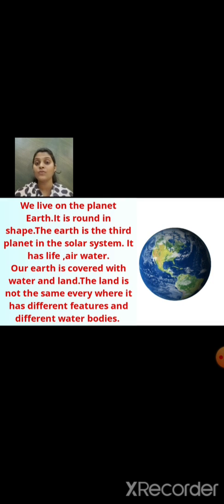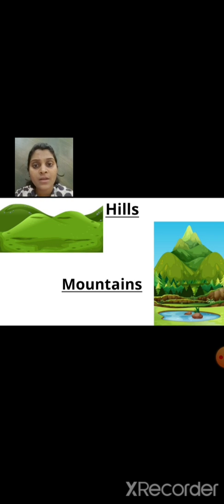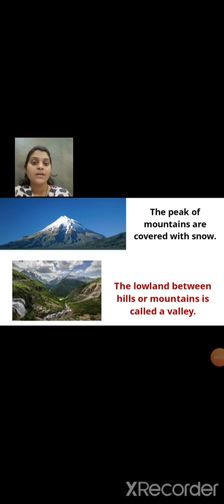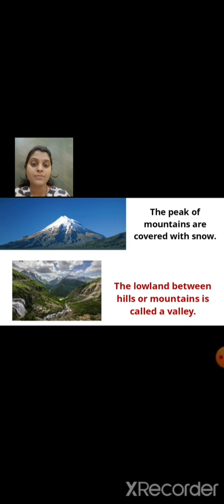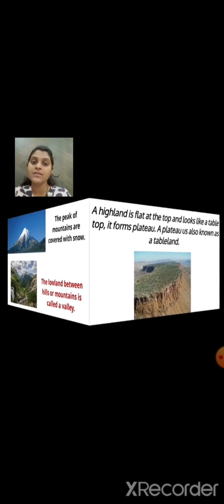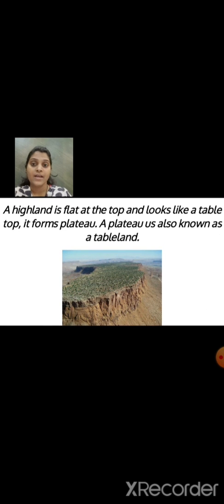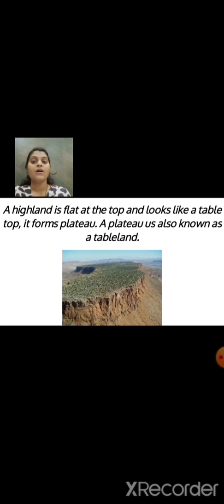Class_2_EVS_chapter_no_16_The_Earth_part_2